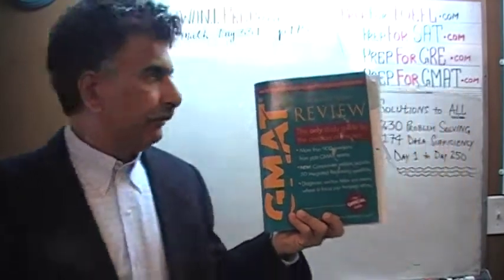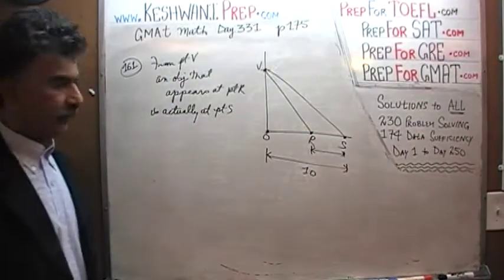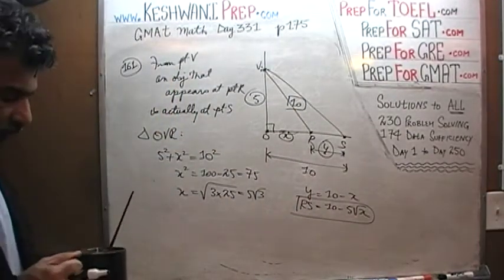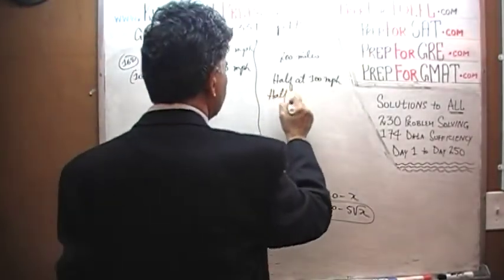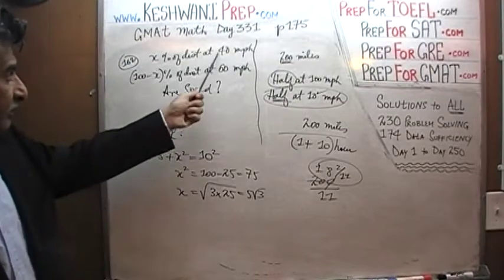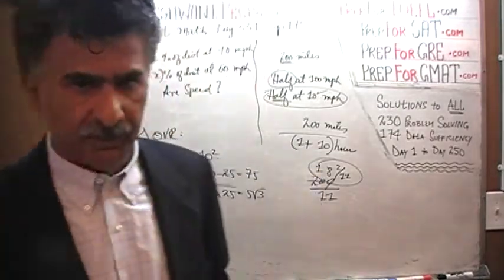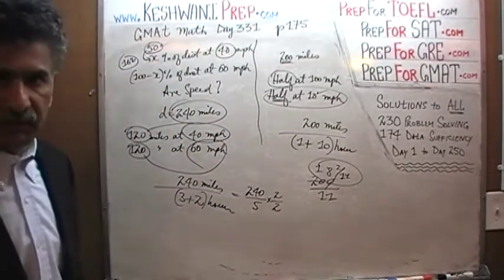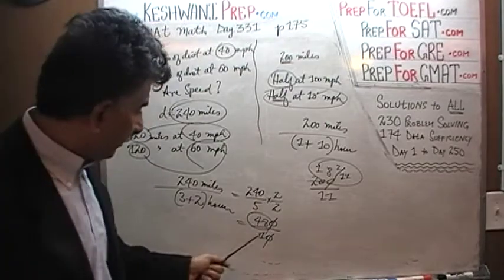GMAT Math Day 331, p175, Problem Solving 161 and 162, Online Prep Tutor, GRE, TEAS, SAT, ACT, TOEFL